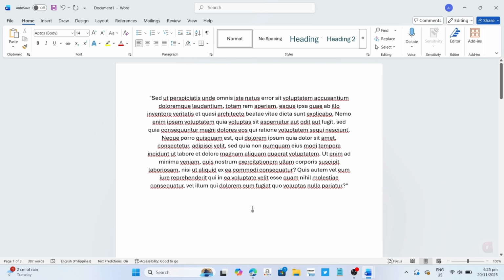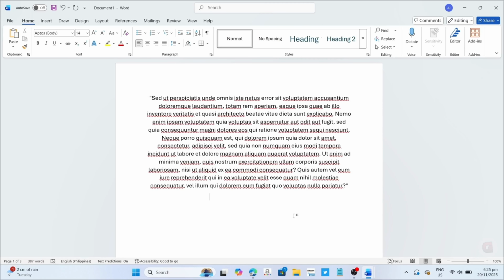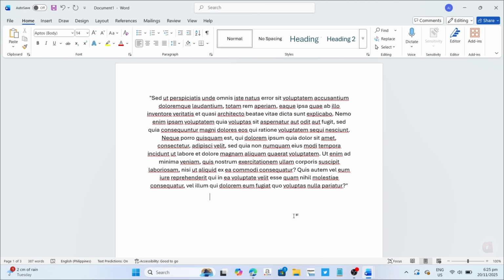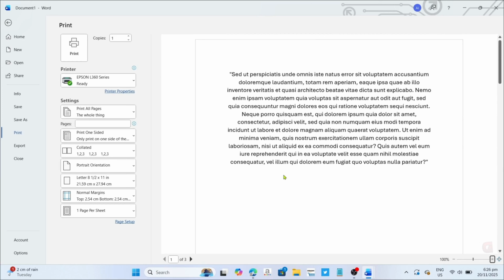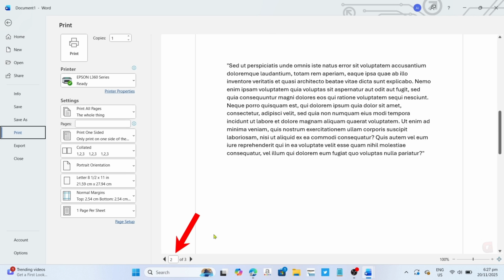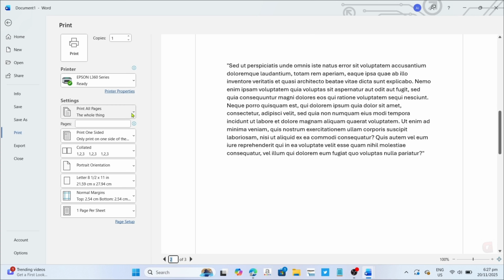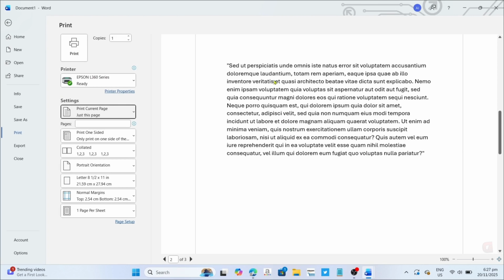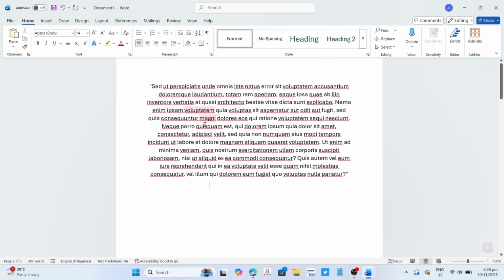How to Print Only One Specific Page in MS Word - Easy Step-by-Step Guide (2025)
Learn how to print one specific page only on your ms word document with this quick tutorial video.